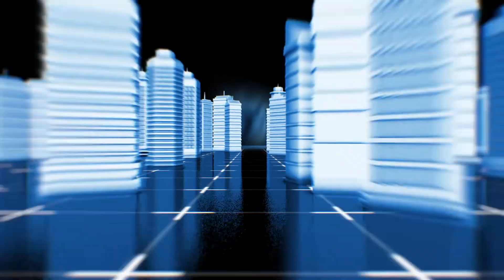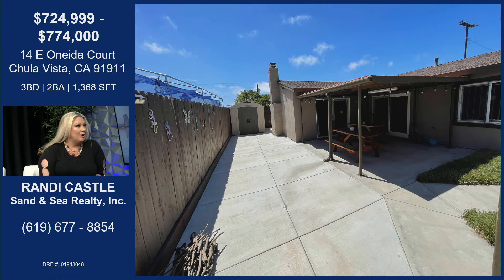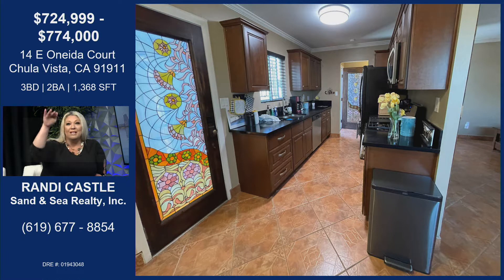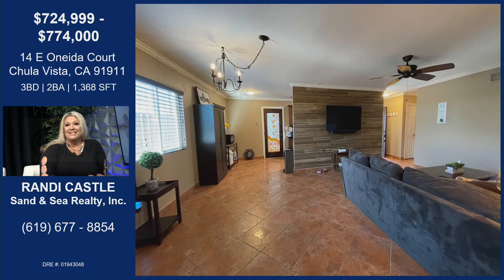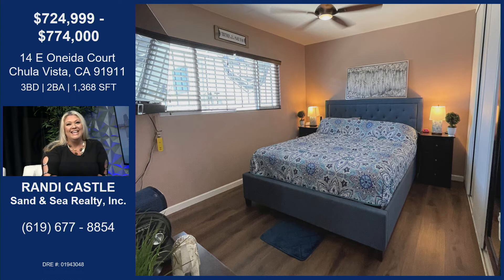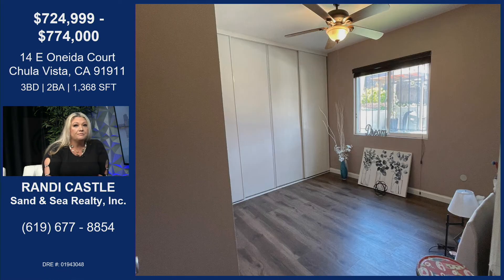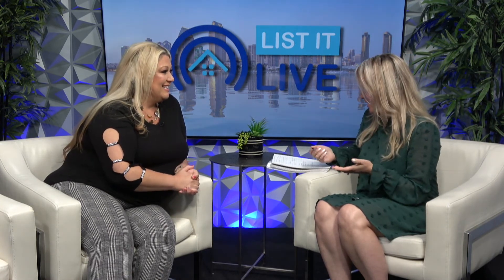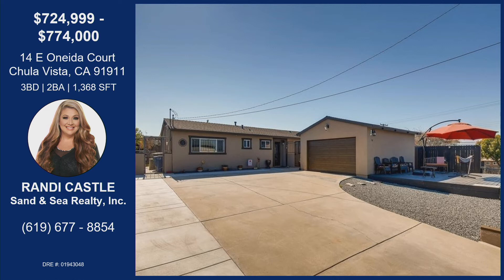14 E Oneida Court Chula Vista, CA 91911 With Randi Castle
14 E Oneida Court Chula Vista, CA 91911 With Randi Castle